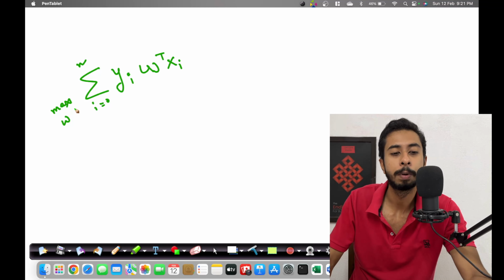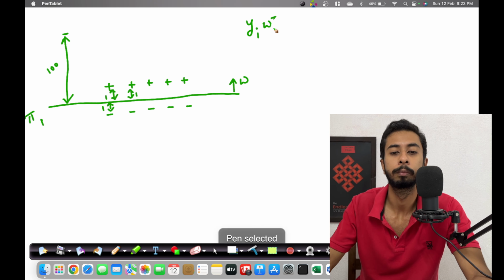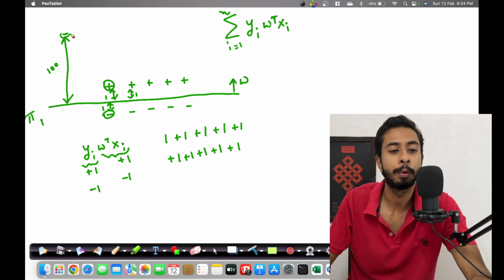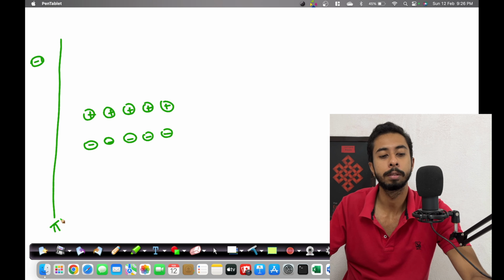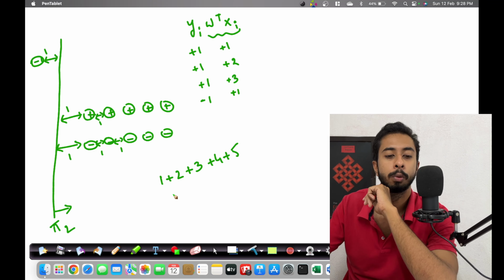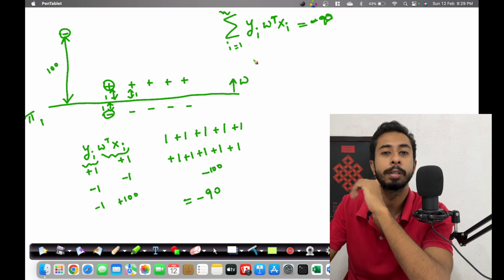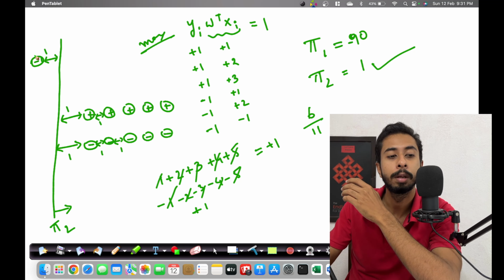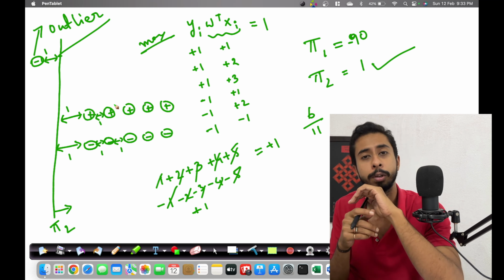4.3 Problem with Outliers | Logistic Regression | Data Mining | Satyam Raha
In this video, I have explained Logistic Regression in a geometric perspective.